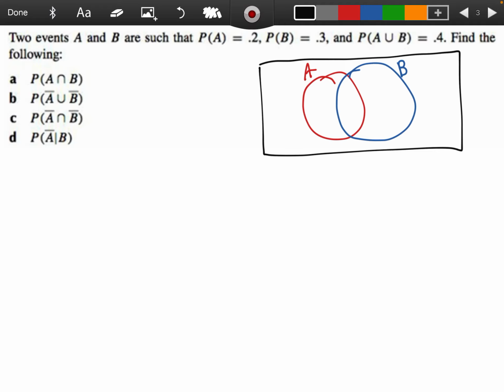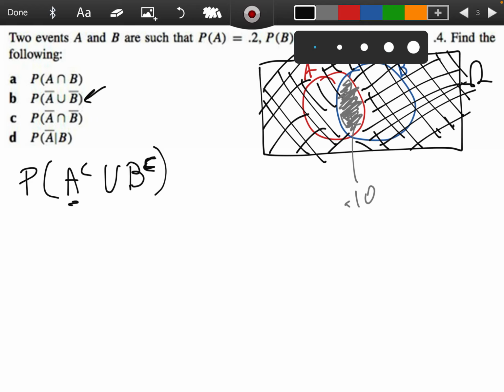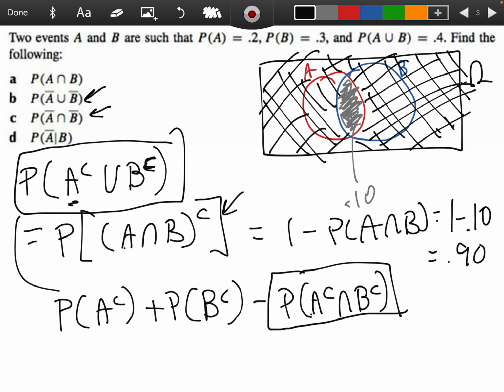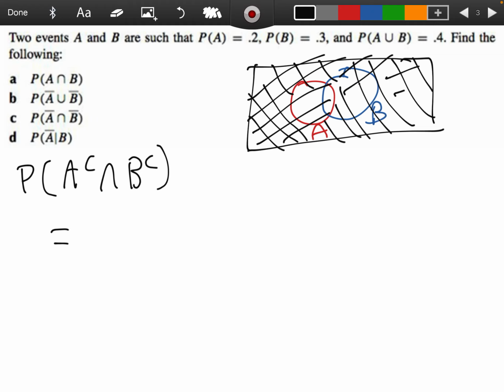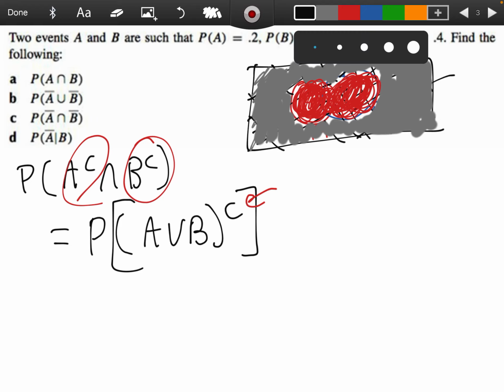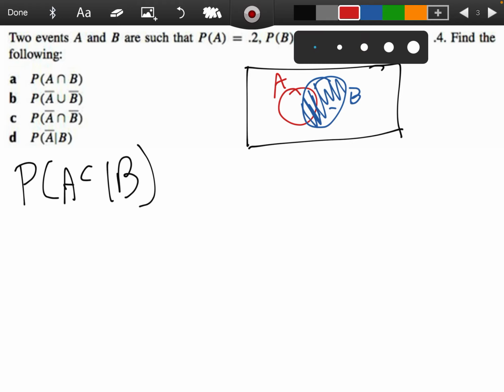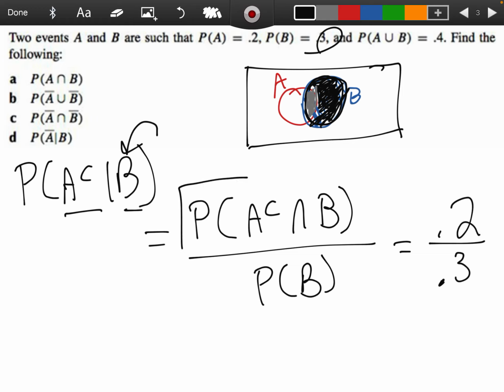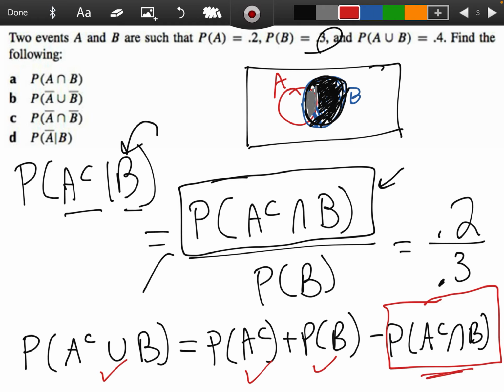Calculating Probability of Events 2(b)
Union, intersection, and conditional probability of complement